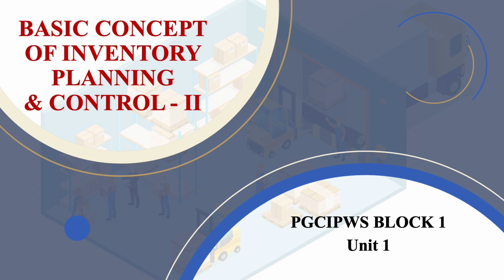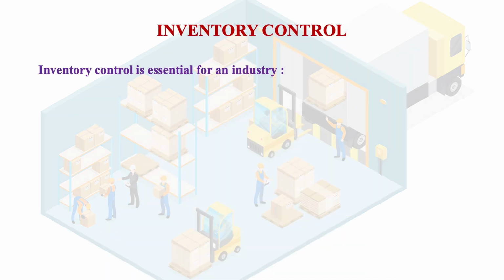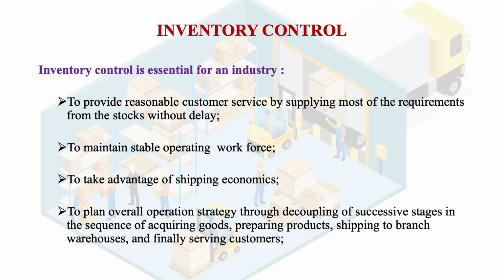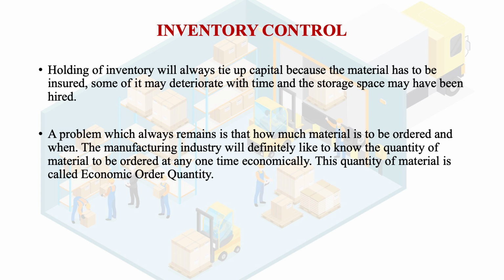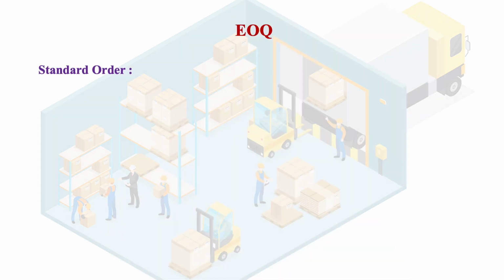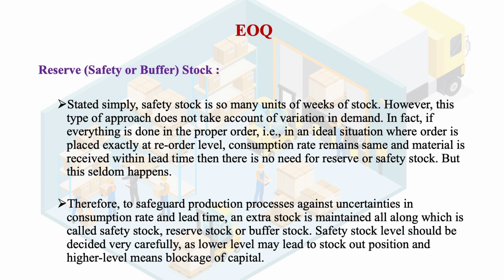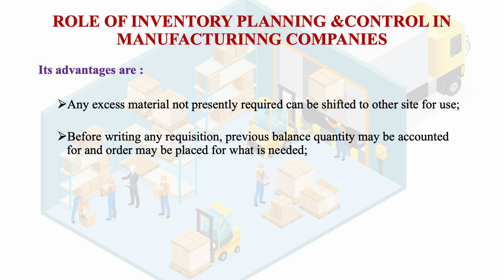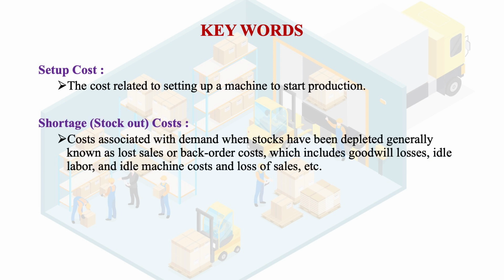Basic concepts of Inventory Planning & Control Part 2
Subject: MWR -01,PGCIPW
Course Name: MWR -01,PGCIPW
Name of Presenter: Dr. RK Sinha